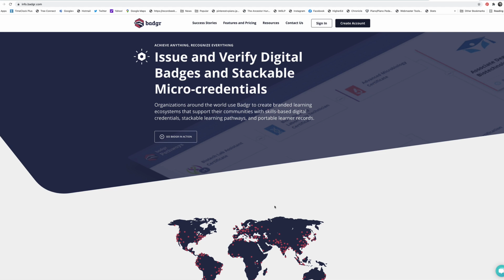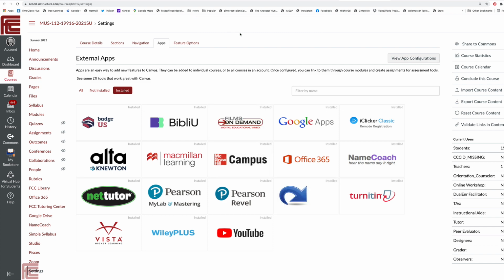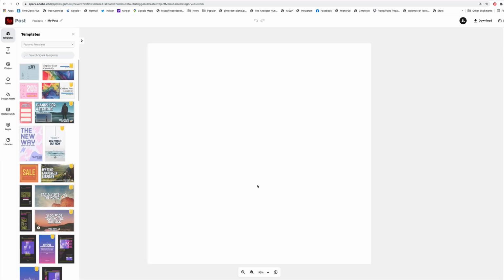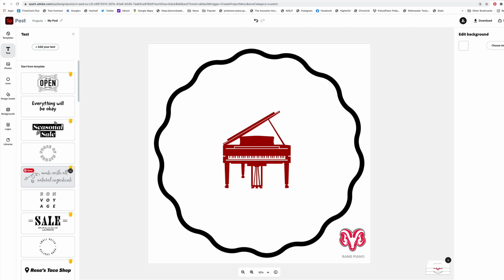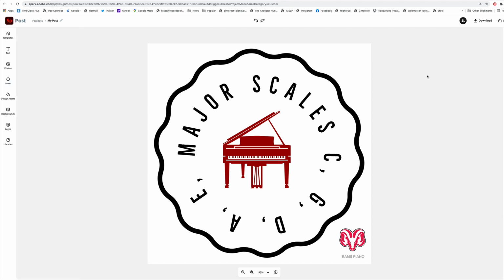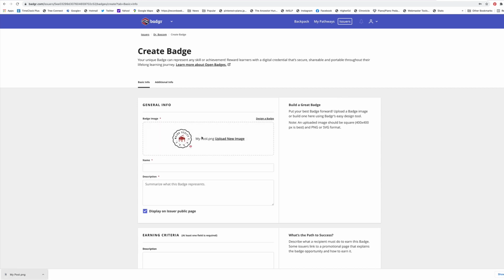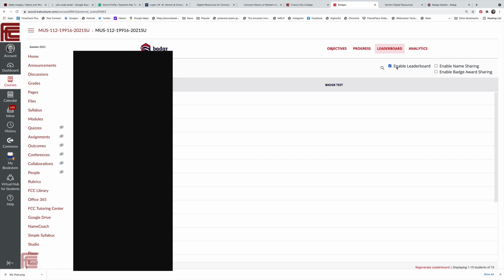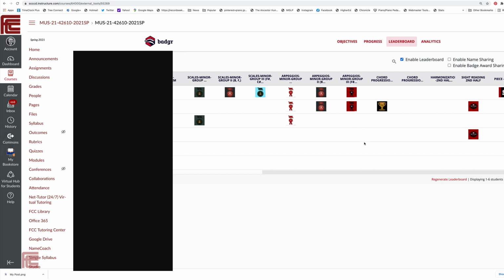Badges, We D̶o̶n̶'̶t̶̶ Need ̶N̶o̶ Stinkin' Badges! --Implementing Digital Badges Into Your Teaching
In this video I show how to implement Badges from Badgr.com into Canvas. We also design a badge using Adobe Spark.